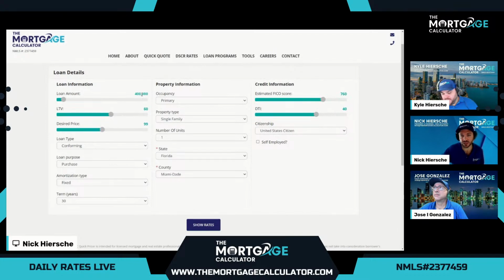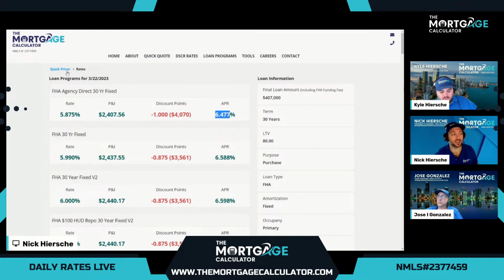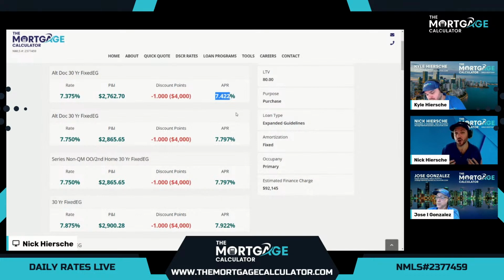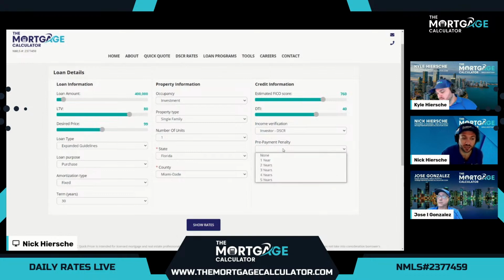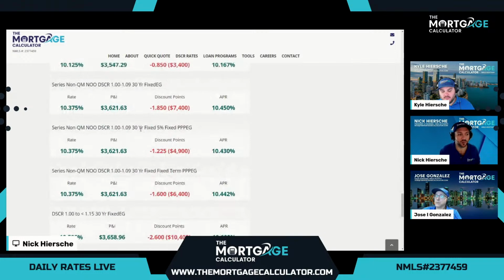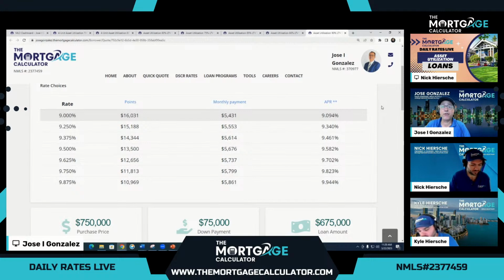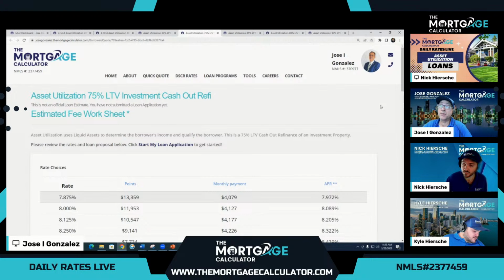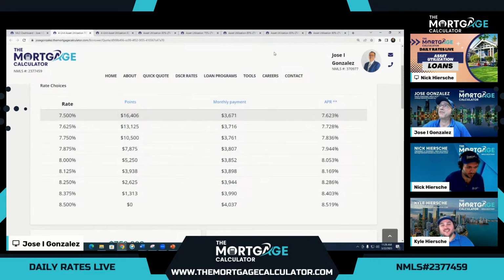Daily Mortgage Rates LIVE with The Mortgage Calculator 3/22/23 - Asset Utilization Loans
Asset utilization mortgage loans are a type of financing option that allow home buyers and real estate investors to leverage their existing assets, such as stocks, bonds, and mutual funds, to secure a mortgage loan. These loans provide a flexible alternative to traditional mortgage financing, and can be particularly attractive to high net worth individuals seeking to maximize their borrowing power.